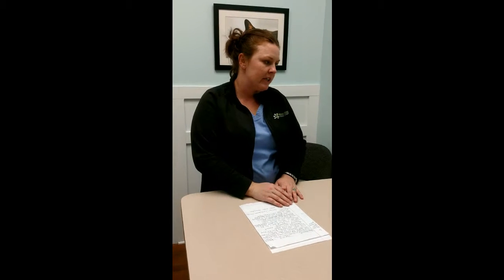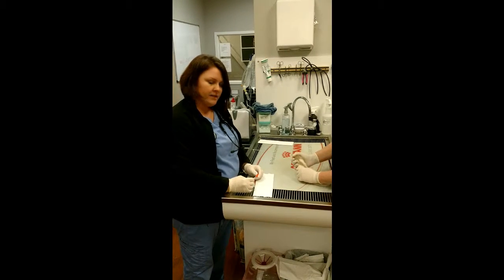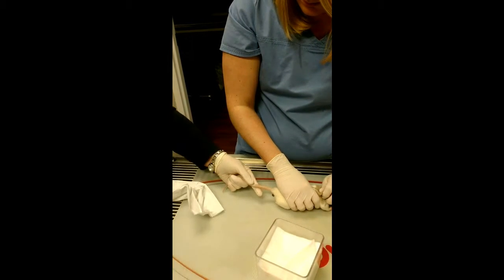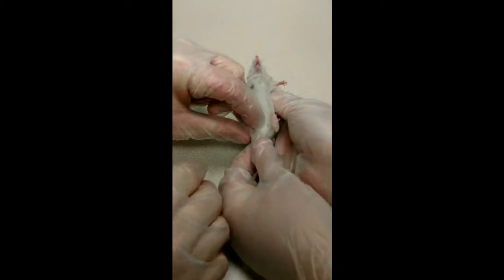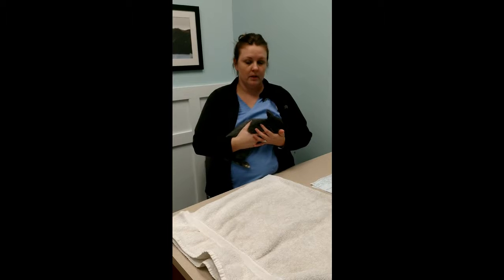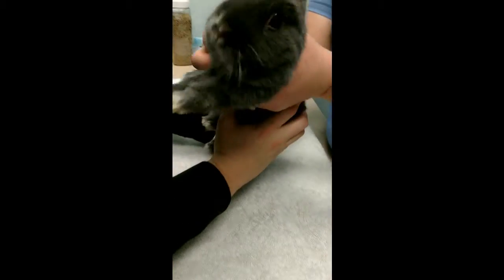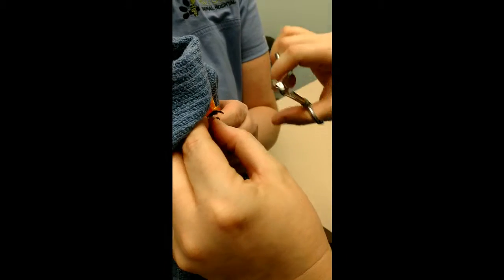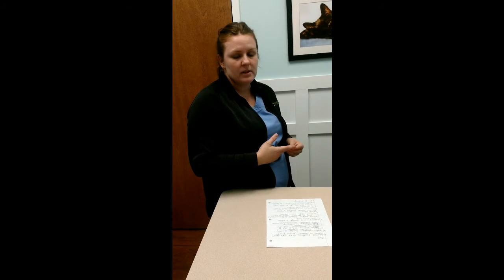VTHT2213NicoleRyan3075761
Cedar Valley Lab Animal Clinical Management